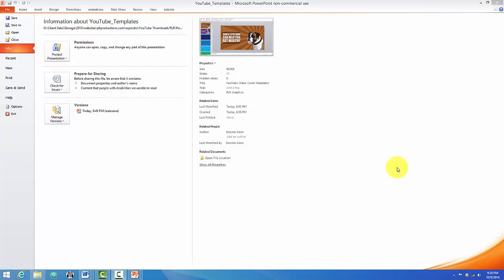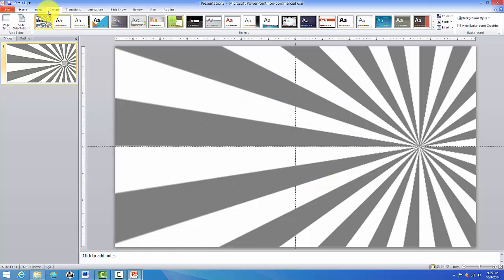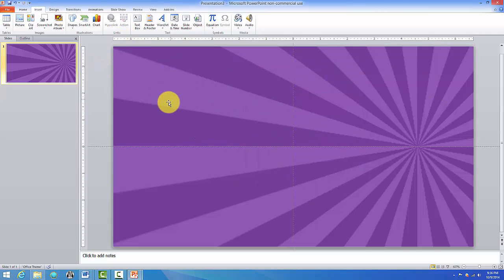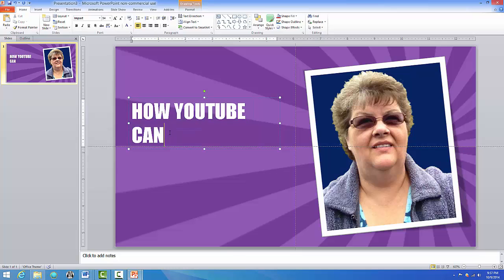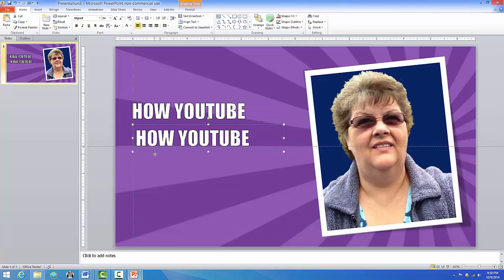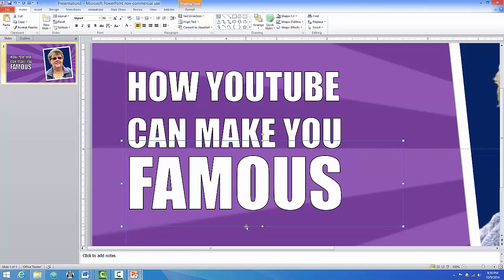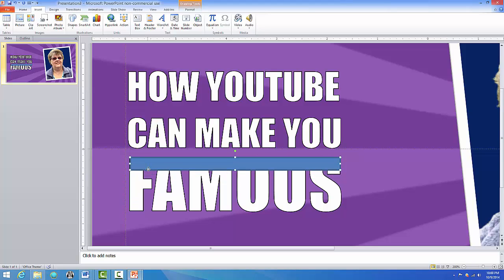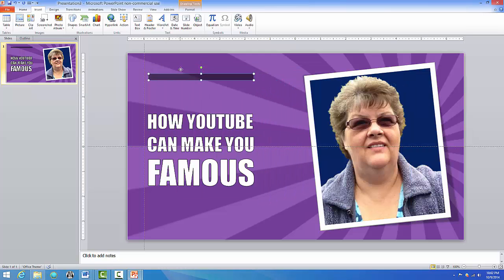Day 23 - Video Blogging Challenge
-- How to Create an Appealing Video Cover in PowerPoint

A great video cover explains to the viewer what she can expect to learn by playing your video, simply by reading the text on the cover. A vibrant cover stands apart from other videos shown in the list.